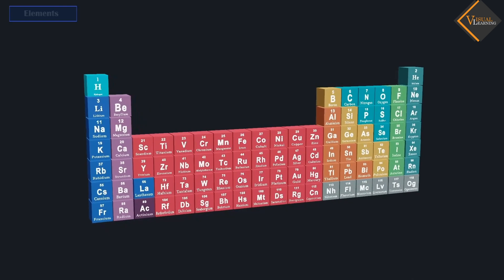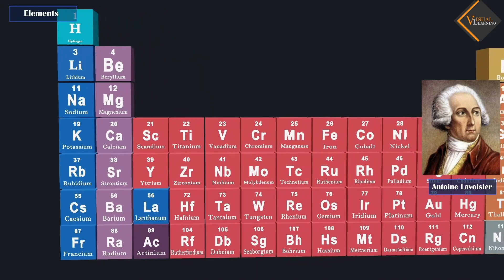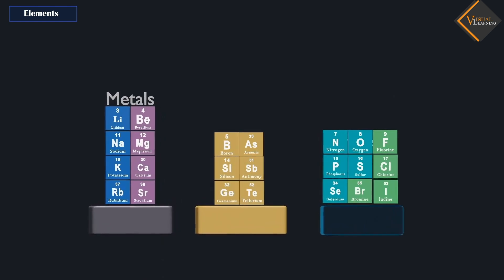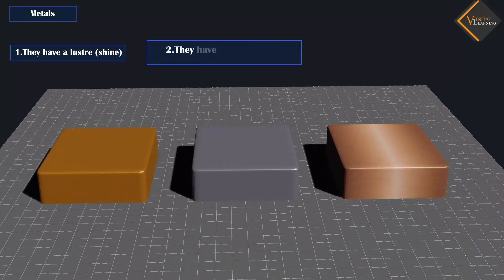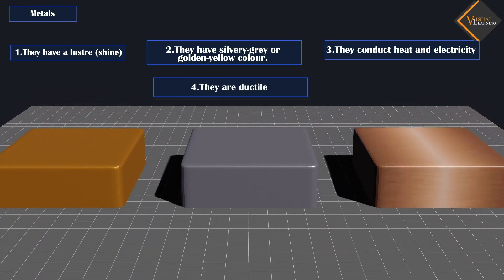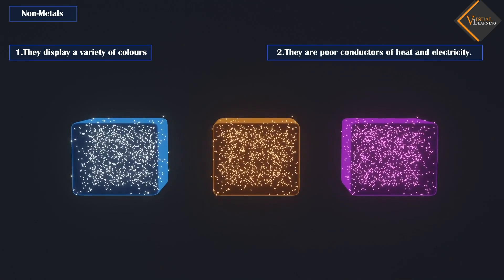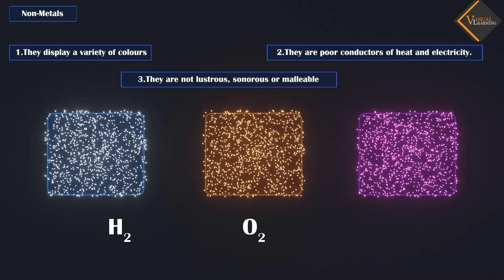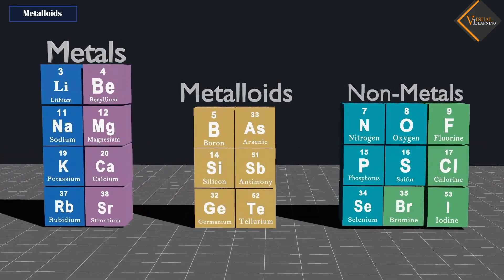Elements and compounds || 3D animated explanation || class 9th || Is matter around us pure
Elements and compounds are fundamental concepts in chemistry that help describe and classify matter based on its composition.

An element is a substance that consists of only one type of atom. It cannot be broken down into simpler substances by chemical means.

A compound is a substance composed of two or more different elements chemically bonded together in fixed ratios.